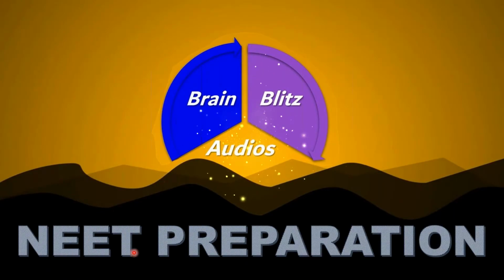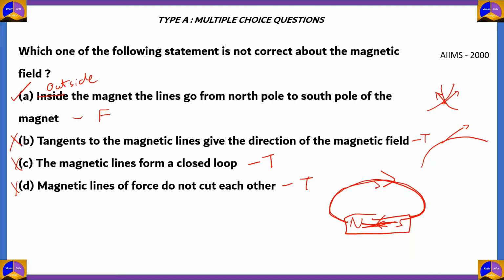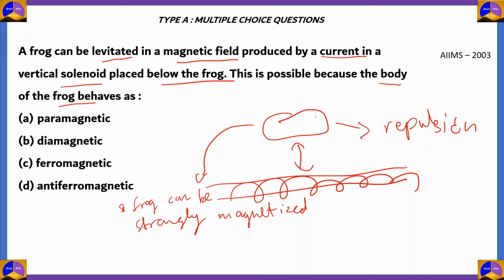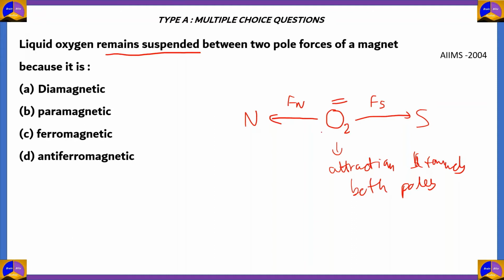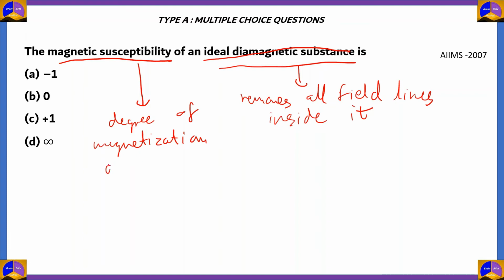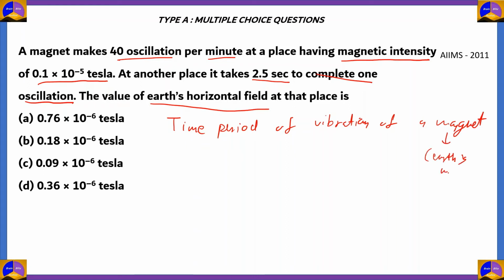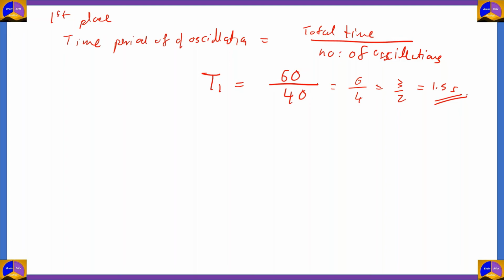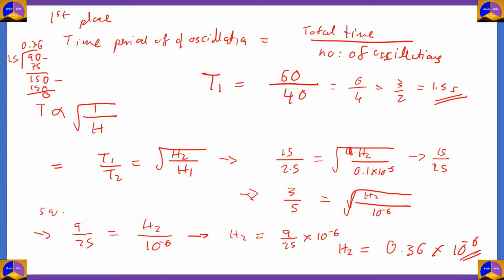NEET 2021 | Most Expected Questions | Physics | Grade 12 | Chapter 05 | Set 02 | Free online course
Physics - Magnetism and Matter - Chapter 5, Grade 12

Which one of the following statement is not correct about the magnetic field?
(a) Inside the magnet the lines go from north pole to south pole of the magnet
(b) Tangents to the magnetic lines give the direction of the magnetic field
(d) Magnetic lines of force do not cut each other

Which one of the following are used to express intensity of magnetic field in vacuum ?
(a) oersted
(b) tesla

A frog can be levitated in a magnetic field produced by a current in a vertical solenoid placed below the frog. This is possible because the body of the frog behaves as :
(a) paramagnetic
(b) diamagnetic
(d) antiferromagnetic

Liquid oxygen remains suspended between two pole forces of a magnet because it is :
(a) Diamagnetic
(b) paramagnetic
(d) antiferromagnetic

The magnetic susceptibility of an ideal diamagnetic substance is
(a) –1
(b) 0
(d) ∞

A magnet makes 40 oscillation per minute at a place having magnetic intensity of 0.1 × 10–5 tesla. At another place it takes 2.5 sec to complete one oscillation. The value of earth’s horizontal field at that place is
(a) 0.76 × 10–6 tesla
(b) 0.18 × 10–6 tesla
(d) 0.36 × 10–6 tesla

4 months strategy for NEET 2021
NEET Aspirant
4 month ultimate strategy for NEET Physics
4 month ultimate strategy for NEET Botany
4 month ultimate strategy for NEET Zoology
4 month ultimate strategy for NEET Chemistry
500 to 650 + in 45 days by block revision for NEET 2021